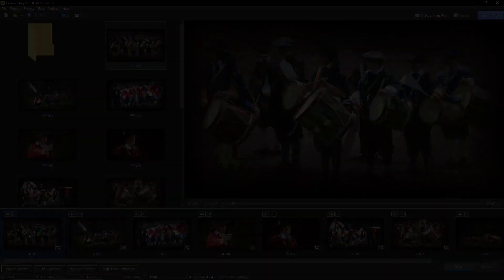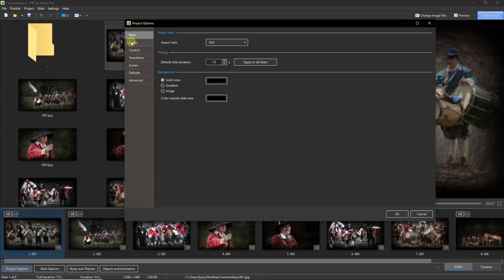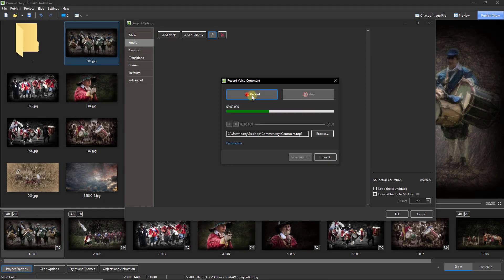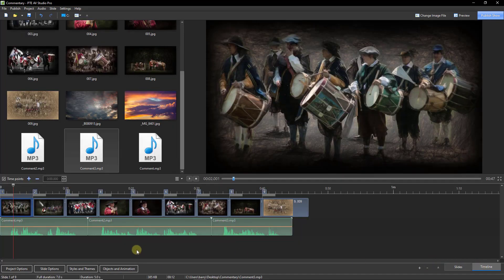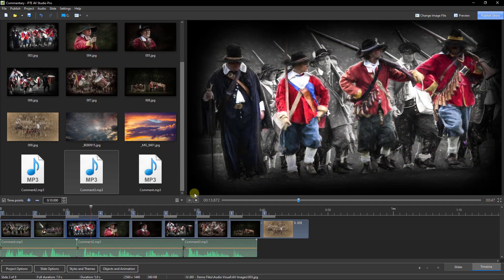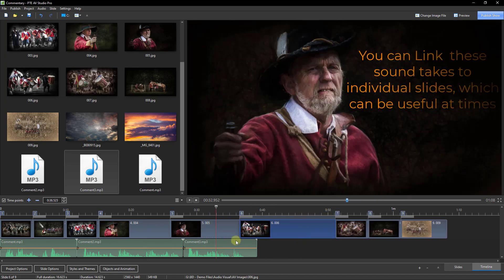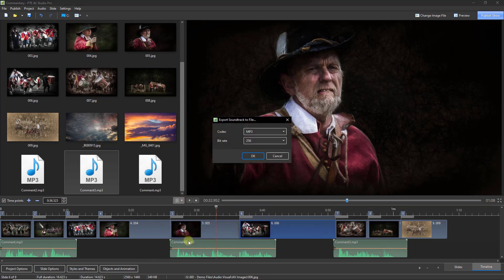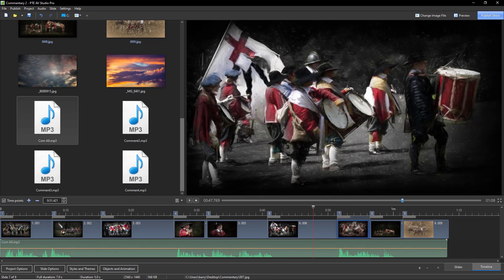020 - 5 Minute Fix - PTE AV Studio - Voice Recording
Recording commentary has never been easier with PTE AV Studio